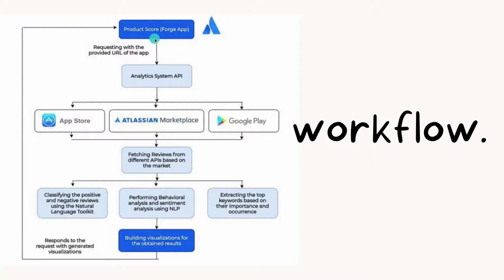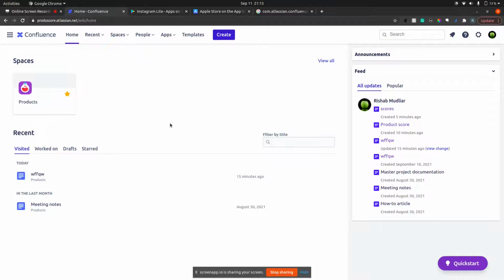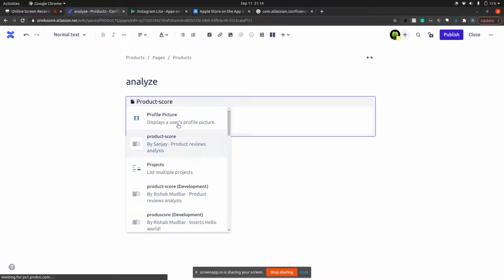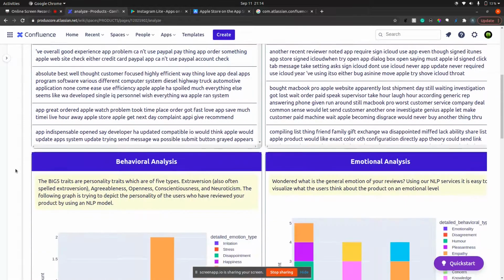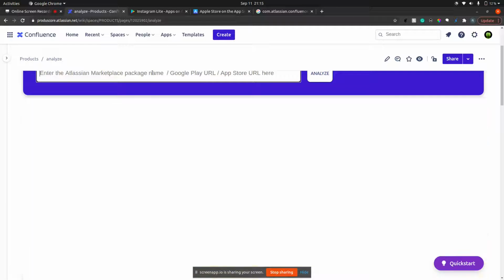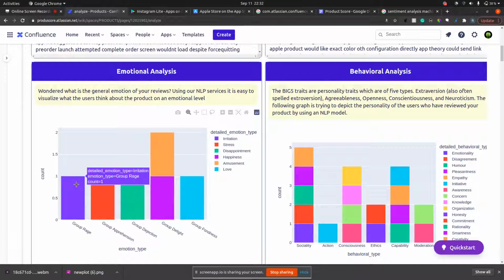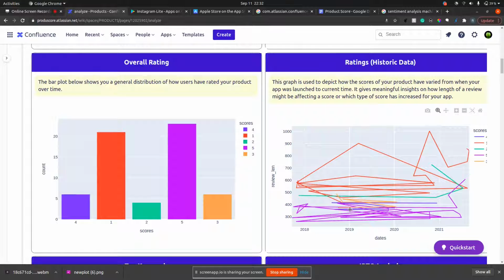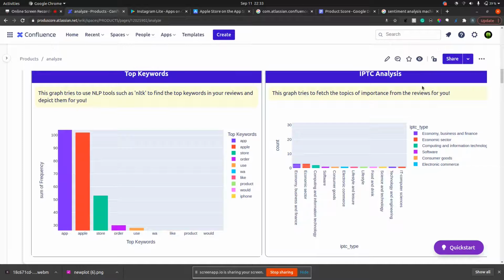Product Score | Codegeist 2021